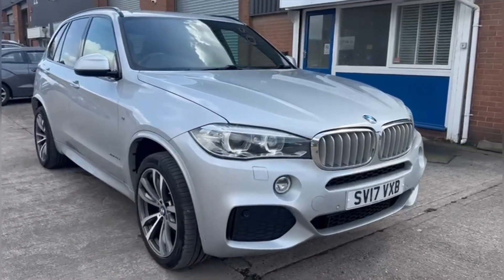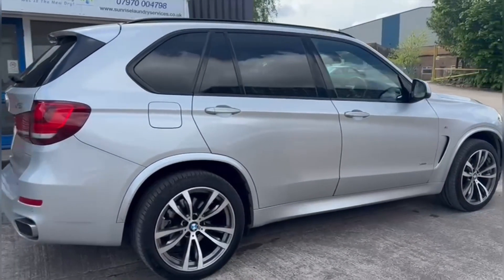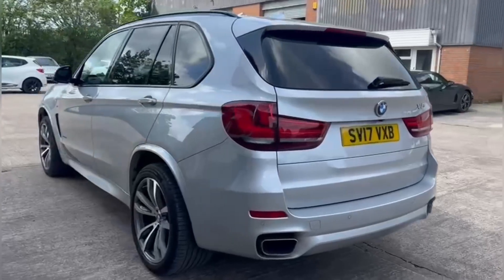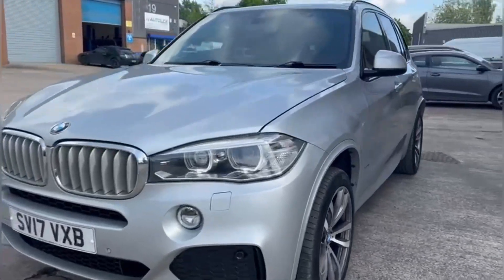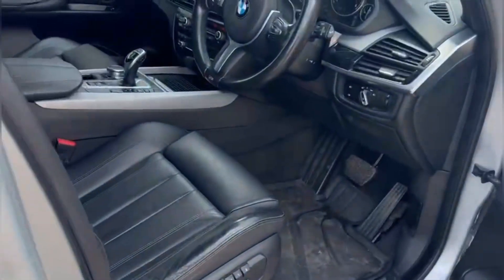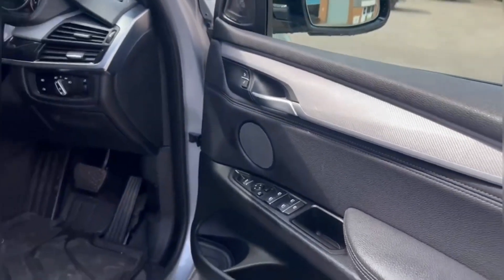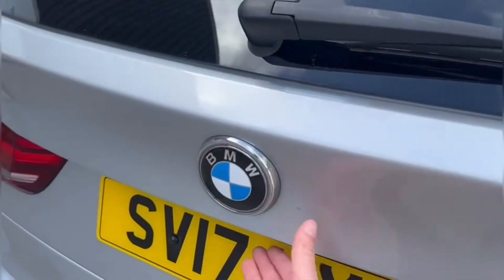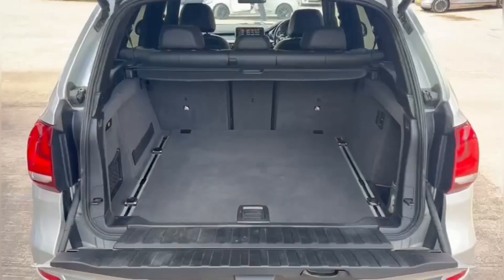Used BMW X5 3.0 40d M Sport Auto xDrive Euro 6 (s/s) 5dr | Crewe SEAT & CUPRA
This is the used BMW X5 3.0 40d M Sport Auto xDrive Euro 6 (s/s) 5dr that has just arrived in stock at Crewe SEAT & CUPRA.

Vehicle Information:

Registration: SV17VXB
Age: 2017 (17)
Miles: 83,000 miles
Fuel: Diesel
Transmission: Automatic

-Sat Nav
-Heated Seats
-Bluetooth